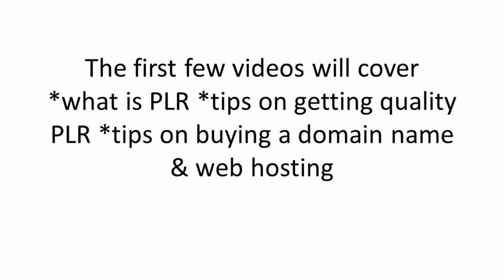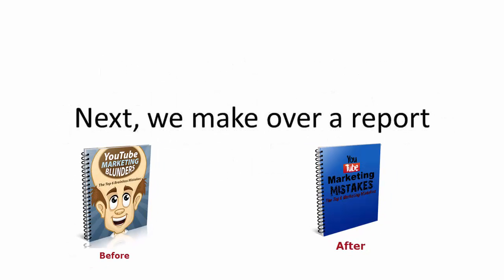vid01 series introduction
This short video will introduce you to what you are going to learn from watching the complete PLR USER - Your PLR makeover.